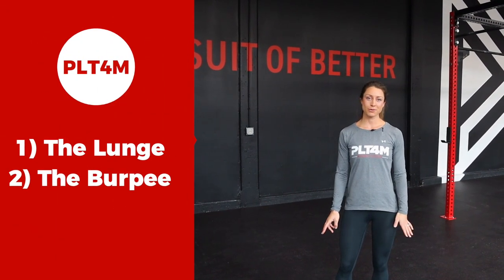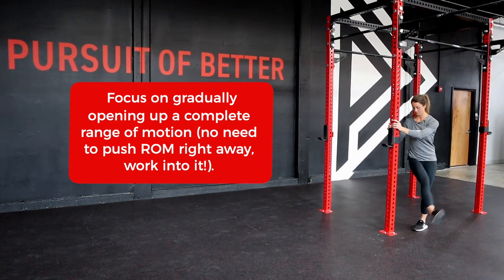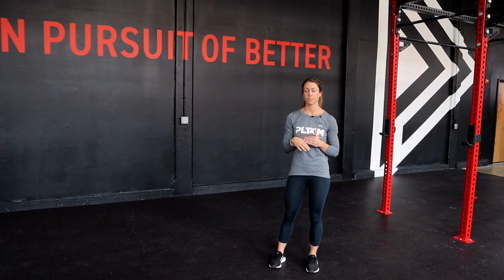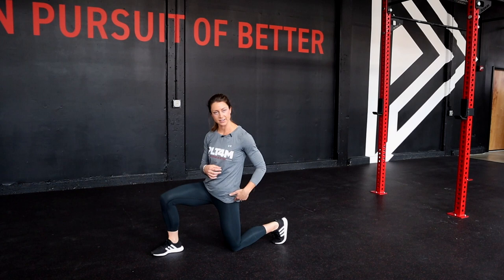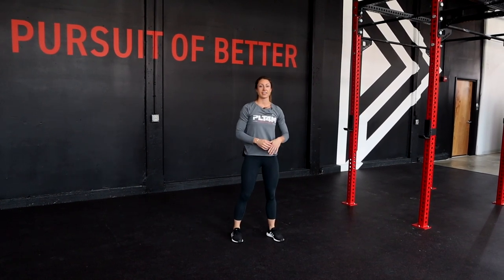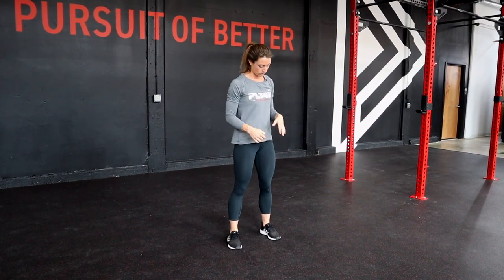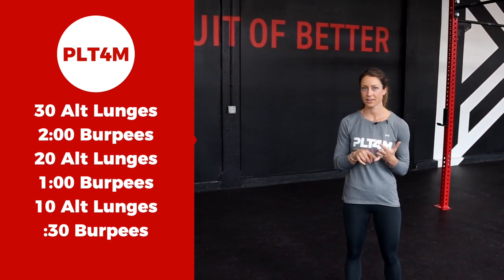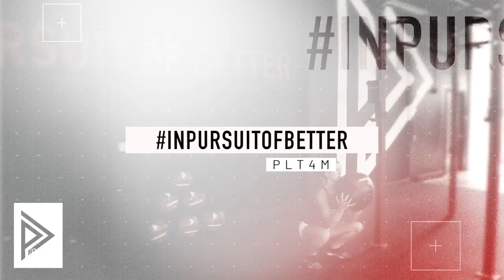Intro To Fitness - Lesson 3 With Coach Jackie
Goals:
-Introduce the Foundational “Lunge” pattern through the alternating stationary forward lunge
-Introduce the Burpee & Scaling Options
-Practice Movement Patterns & Develop Work Capacity